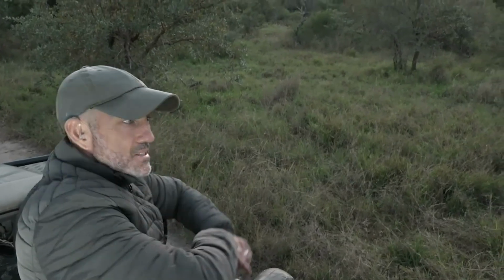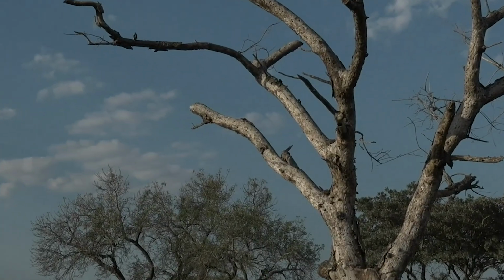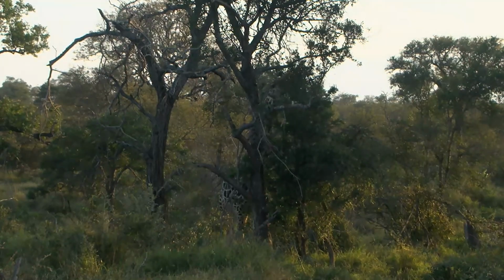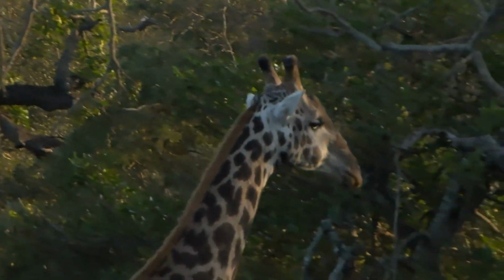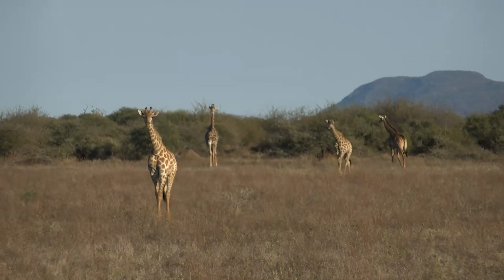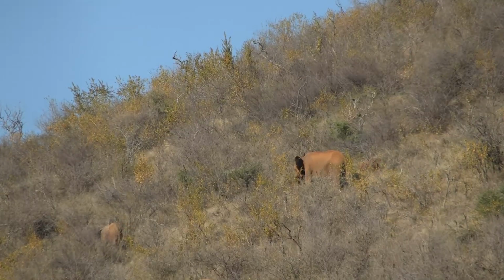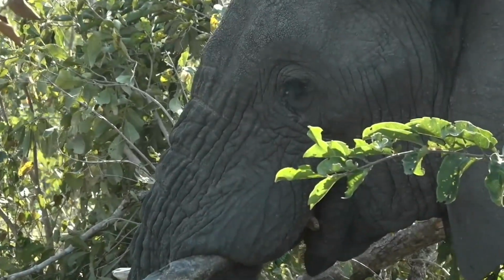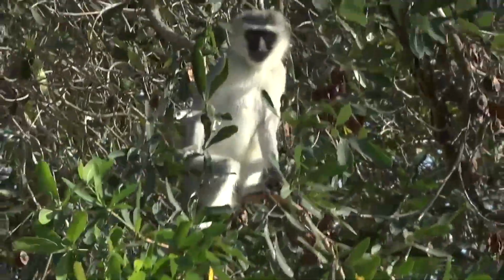Powerful and Deliberate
WE had a very relaxing Sunrise Safari, that started out with James and Cedric doing a spot of birding. Andrew and Lauren gave us some stunning views of the tallest of the mammals. Later on James had a relaxed elephant bull pulling up roots. Cedric ended off with mischievous vervet monkeys.